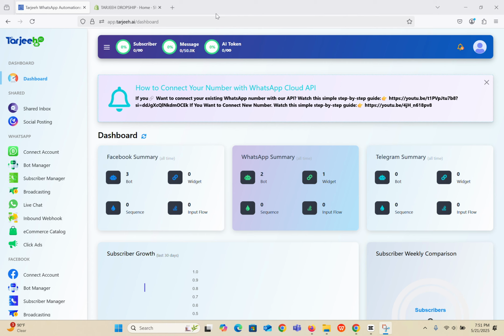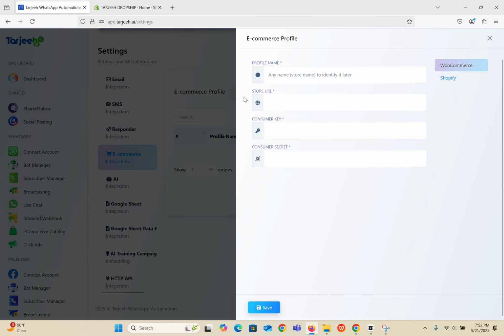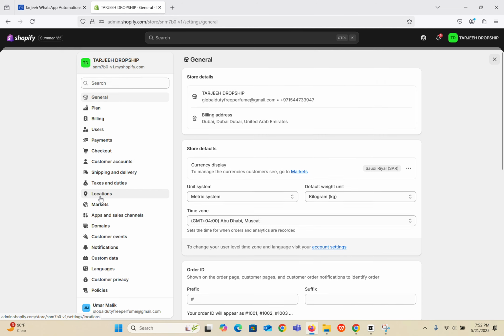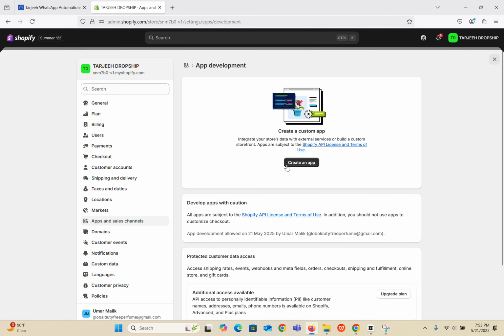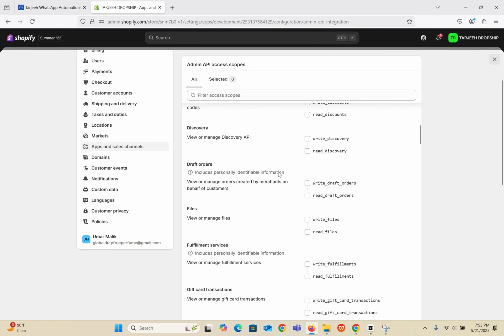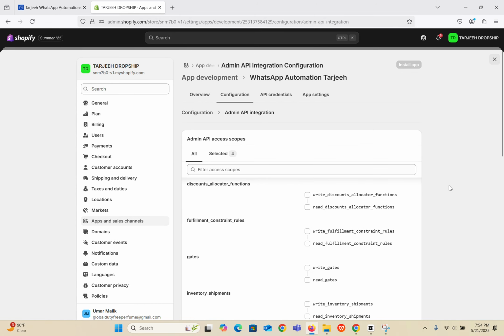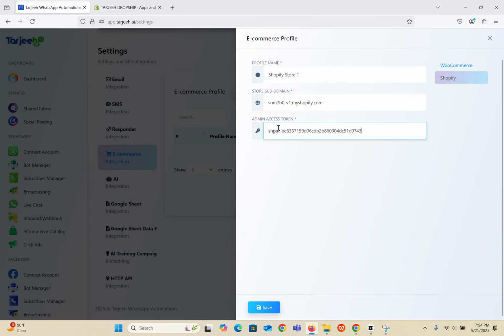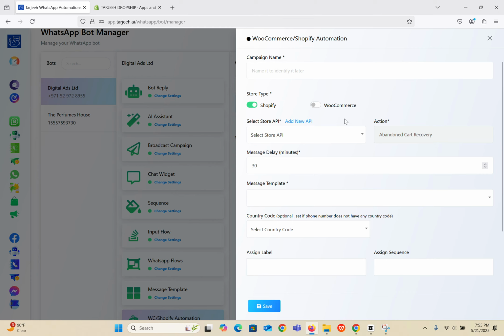Shopify WhatsApp Cloud API Integration by Tarjeeh | Automate Orders & Support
Want to automate your Shopify store with WhatsApp? 🚀
In this video, Tarjeeh shows you step-by-step how to integrate WhatsApp Cloud API with your Shopify store for automated order notifications, customer support, and real-time marketing.

💼 Tarjeeh AI Automations offers expert solutions for:
✅ WhatsApp Marketing
✅ WhatsApp Cloud API Setup
✅ Shopify & WooCommerce Automations
✅ Real-time Order Notifications
✅ Abandoned Cart Recovery
✅ Chatbot & Broadcast Features